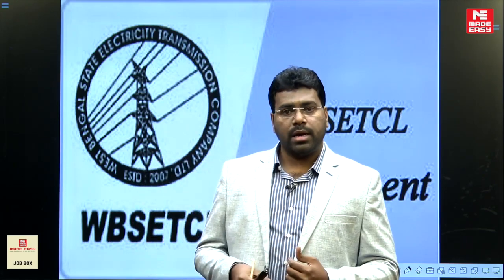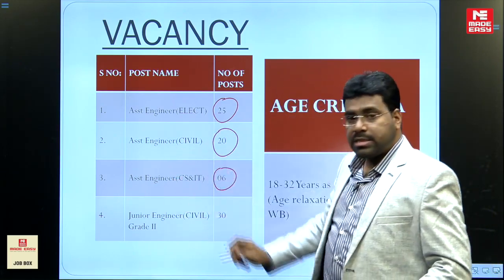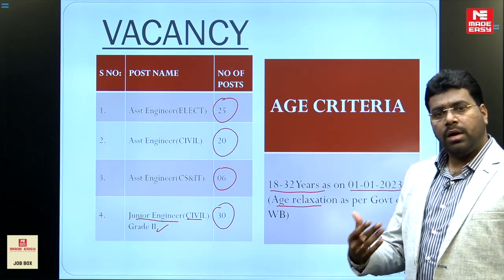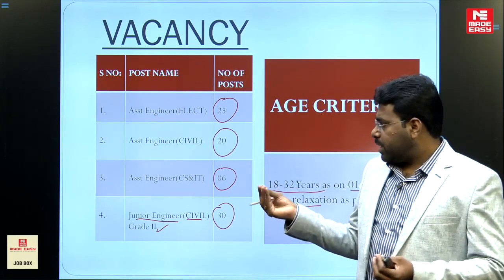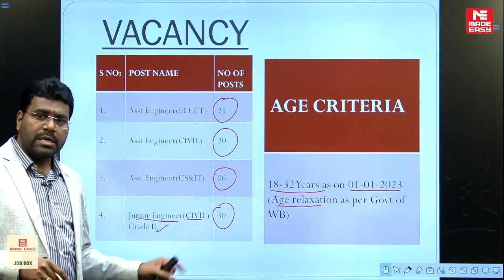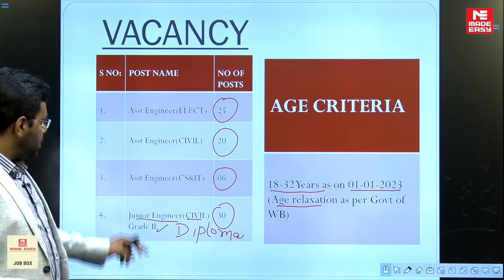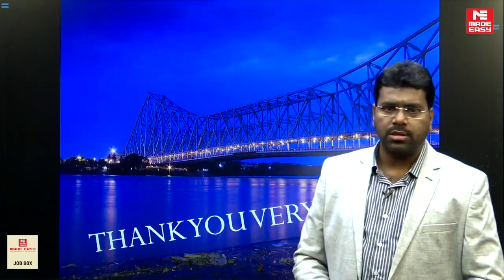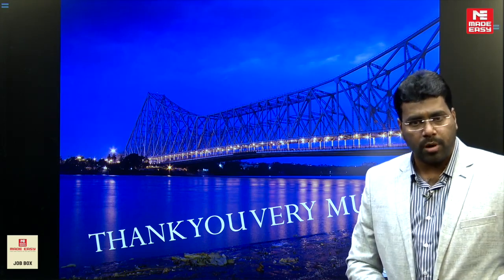WBSETCL | Recruitment for Assistant Engineer and Junior Engineer | JOB BOX | MADE EASY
Post the Electricity Act 2003, The GoWB divided the erstwhile West Bengal State Electricity Board (WBSEB) into two functionally independent state-owned companies, West Bengal State Electricity Transmission Company Limited (WBSETCL) and West Bengal State Electricity Distribution Company Limited (WBSEDCL), with effect from 01 April 2007.
WBSETCL is responsible for transmitting electricity from generating sources to load centers through a transmission network operating at 400kV, 220kV, 132kV and 66kV spread across West Bengal.

WBSETCL is currently playing three distinct functional roles envisaged under the Electricity Act 2003
   • The State Transmission Utility (STU) provider
   • A Transmission Licensee (TL)
   • The State Load Dispatch Center (SLDC).

WBSETCL has recently released a notification for the recruitment of Assistant Engineers and Junior Engineers. In total there are 81 vacancies that are notified.

Talking about the age limit criteria it should be 18-32 years as on 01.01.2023 (age relaxation will be provided as per rules of West Bengal Government).

Application Start Date 26 April 2023 until 19 May 2023.For more details refer to the official notification.

Hurry! Do Not miss this opportunity.